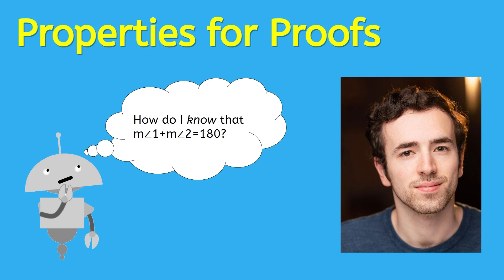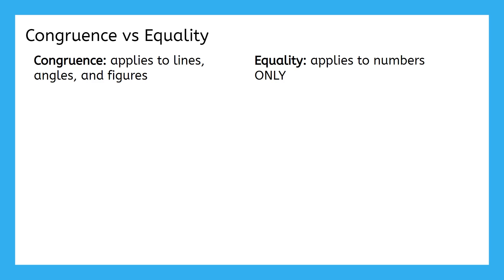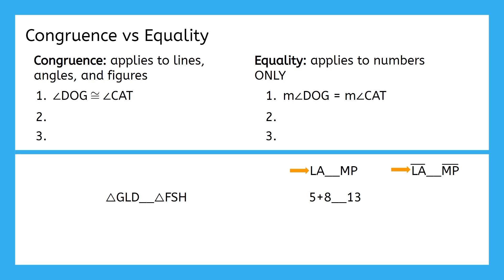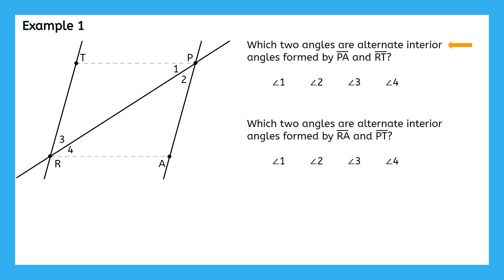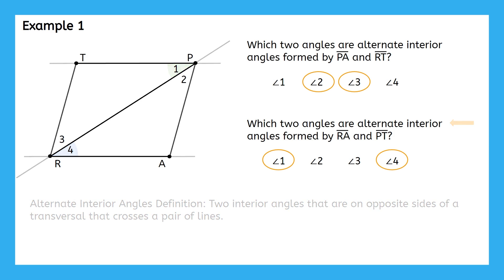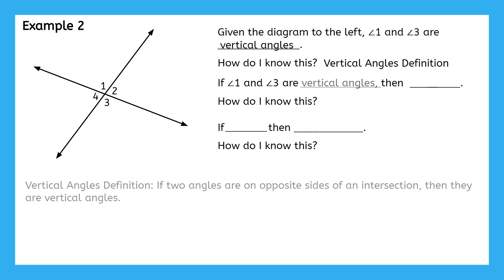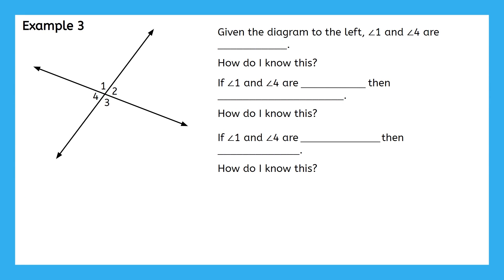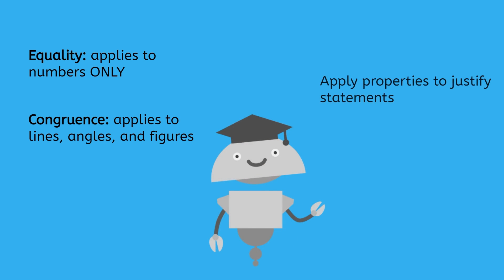Properties for Proofs - Tools for Geometric Reasoning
Learn essential properties used in proofs! In this high school geometry lesson, students will review algebraic and geometric properties that support logical reasoning. This lesson is part of MiaPrep’s Geometry course.